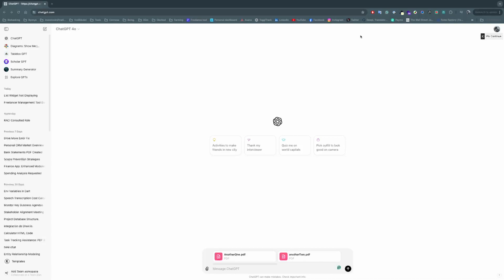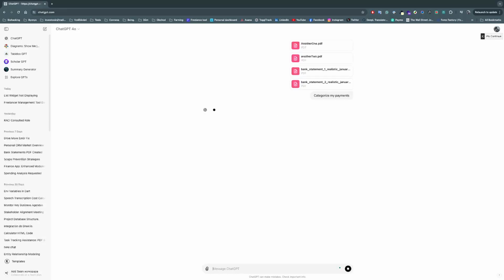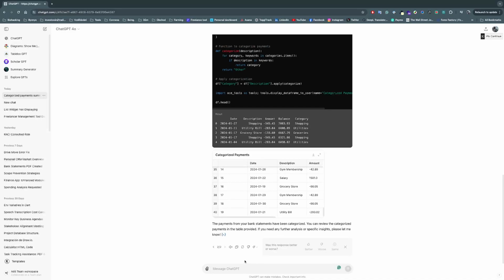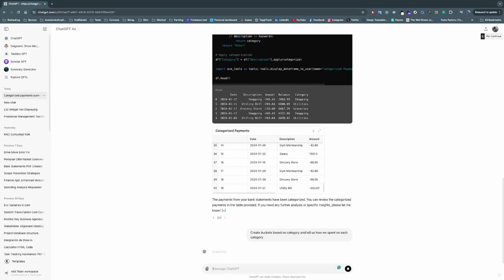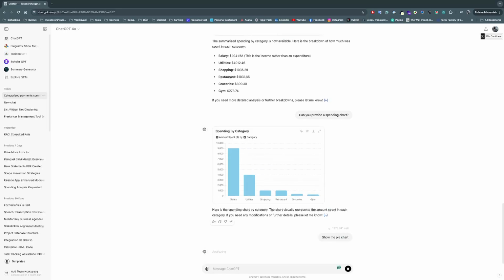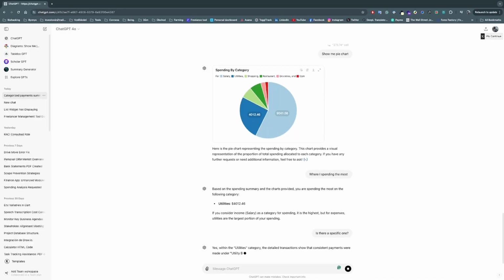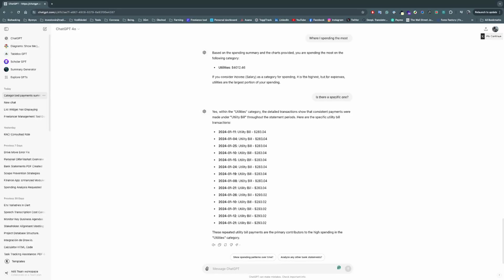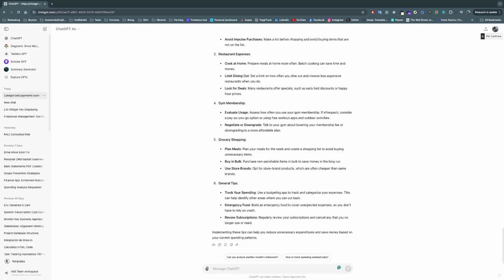Discover How ChatGPT Can Simplify Your Personal Finance Management!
Welcome! In this video, we'll show you how to use ChatGPT for personal finance analysis. Whether you have the paid version or a free AI like Google's Gemini, this guide is for you.

What You’ll Learn:

Categorize Bank Statements: Organize your transactions for clear insights.
Visualize Data: Create graphs for income vs. expenses and pie charts for spending categories.
Financial Tips: Ask ChatGPT for saving tips and understand where your money is going.
Key Points:

Get Bank Statements: Understand your financial data with real examples.
Clarify Transactions: Learn how to correct ChatGPT's misunderstandings, like internal transfers.
Why ChatGPT is Great:

Automates tedious tasks.
Provides clear financial insights.
Helps make informed decisions.

Share your questions and thoughts in the comments!